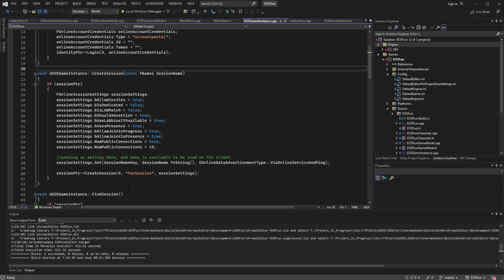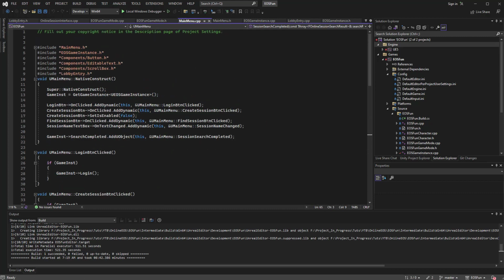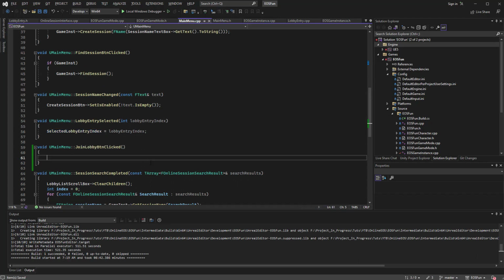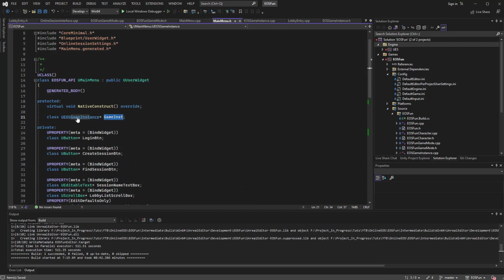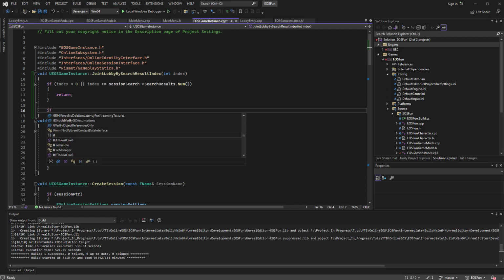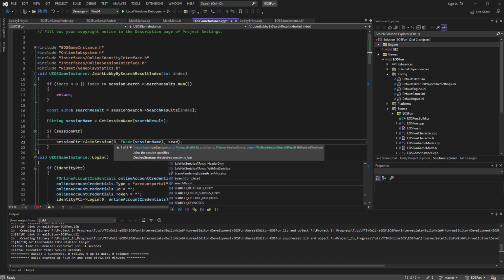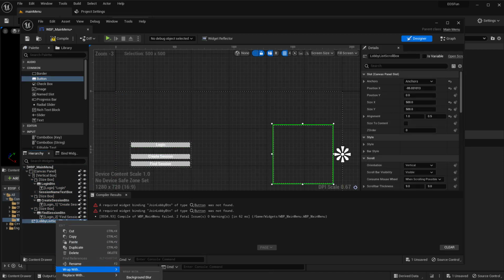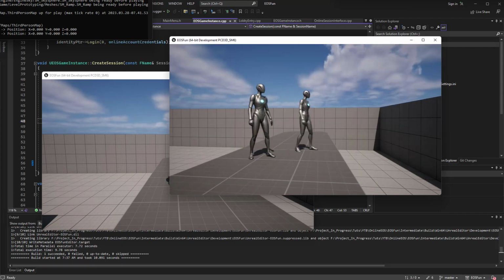Epic Online Service and Unreal Engine 5 10 Join Lobby